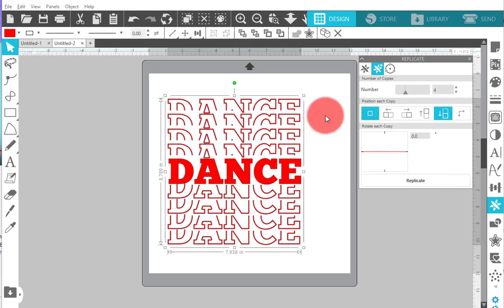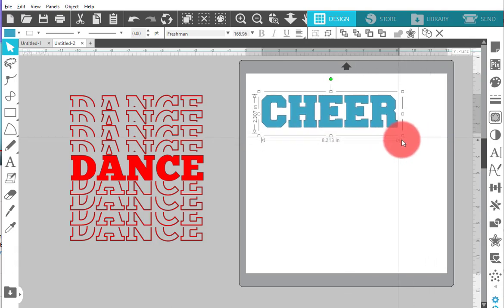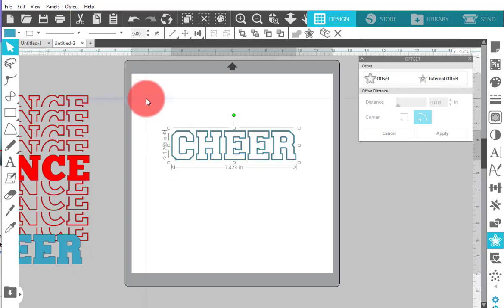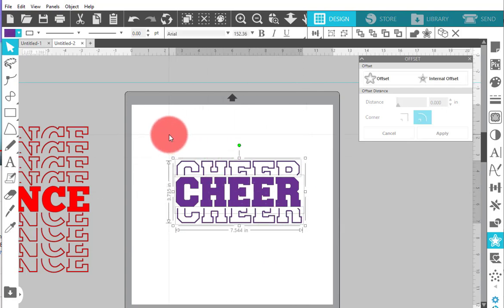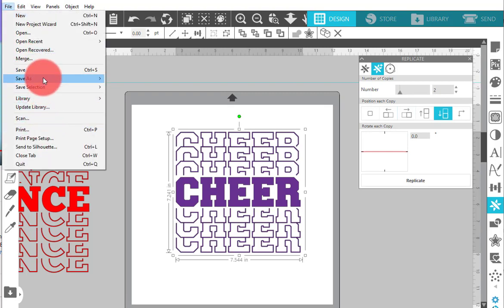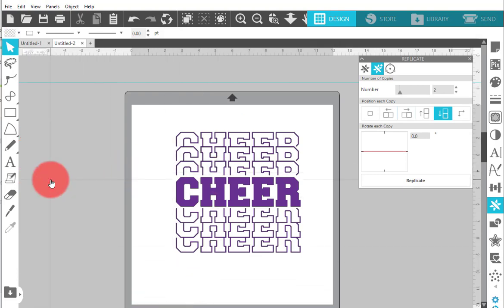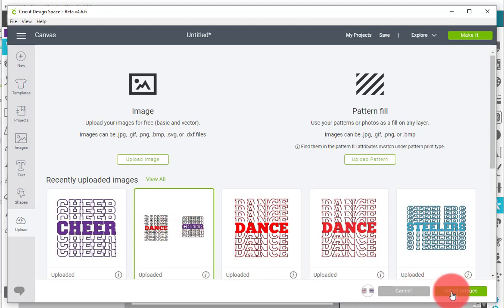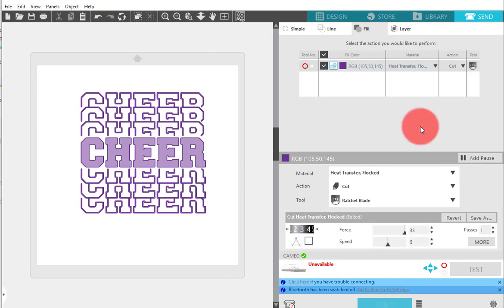T-Shirt Text in Silhouette Studio for Cameo or Cricut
Create the popular text style in Silhouette for your t-shirts.  Can also be used for Cricut if you created in Business Edition.

Cameo 4 and best prices on Cameo 3

Silhouette Machines - BEST PRICES!

Silhouette Pick Me Up Pen (GREAT for Rhinestones!!)

Heat Press Nation  GREAT PLACE!

Silhouette Temporary Tattoo Paper

Everything Silhouette